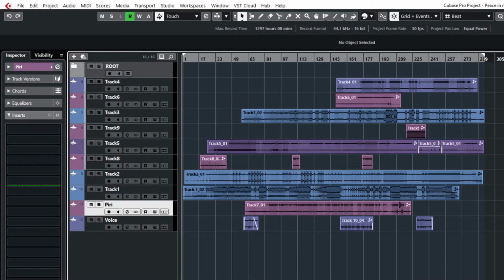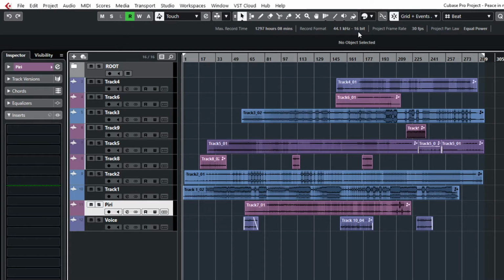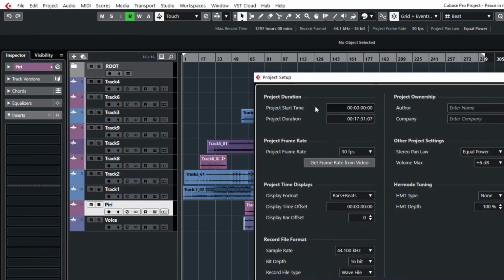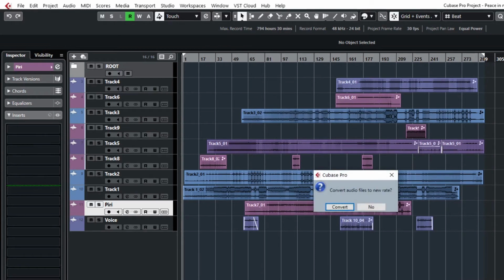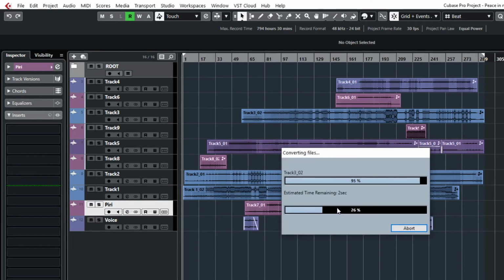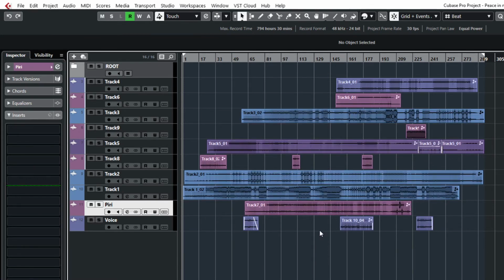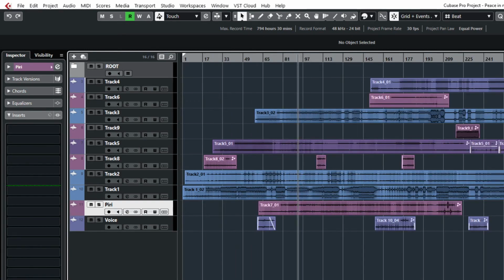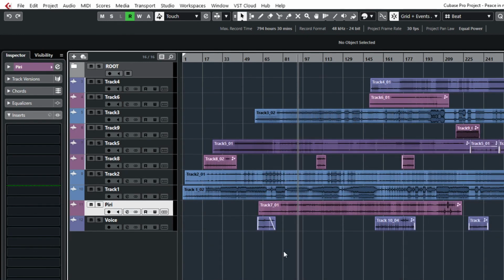Changing Project/Audio SampleRate (44.1Khz|16bit ➡ 48Khz|32bit)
This video shows how to convert a project sample rate and bit depth in cubase 10.5. This technique works in any version of cubase though.